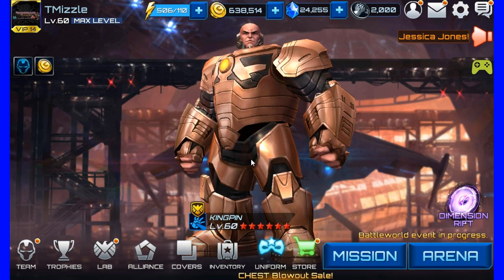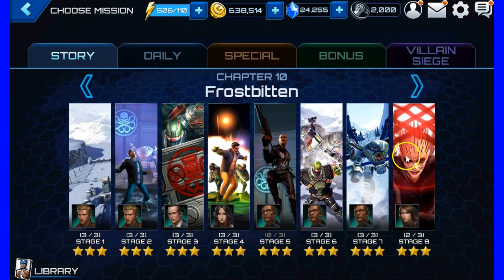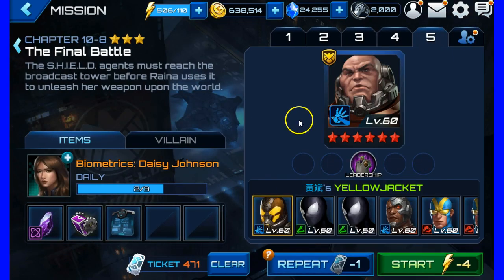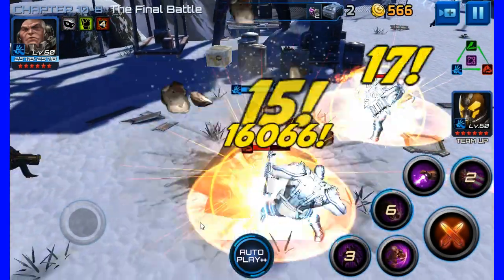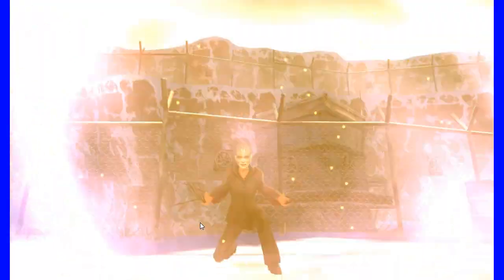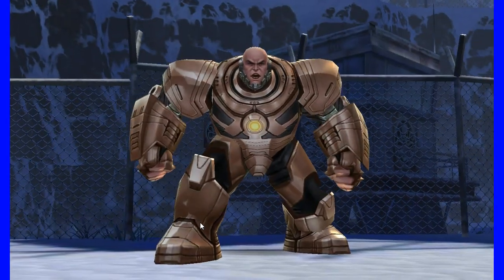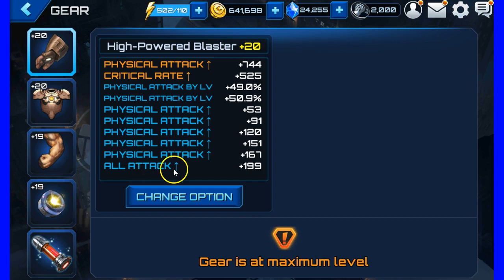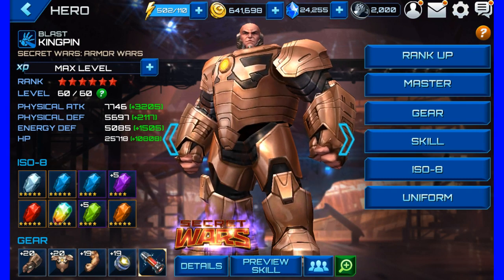Marvel Future Fight - Blast Pin 10-8 Solo Speed Run!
Get this uniform, before its to late!!

Music

Tomsize
"TrapLife"